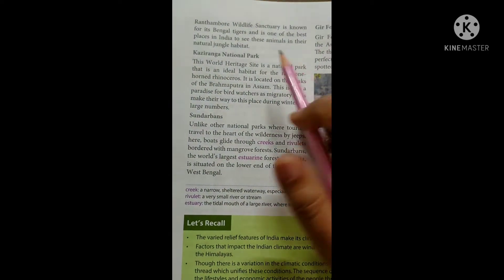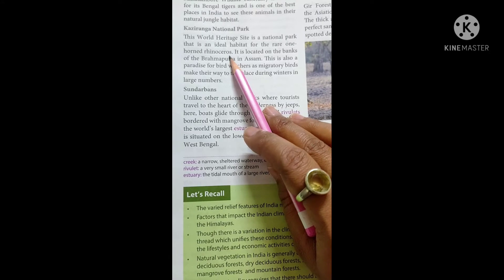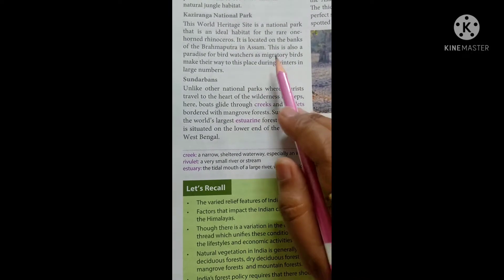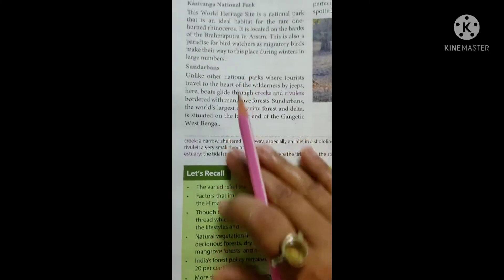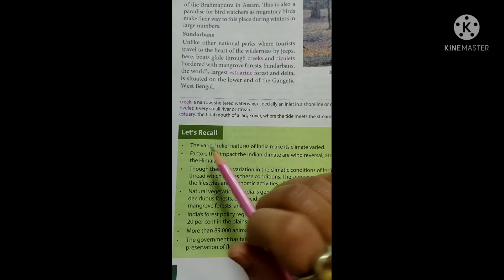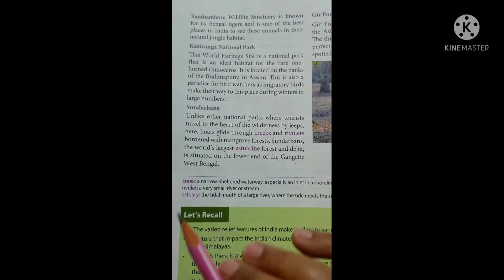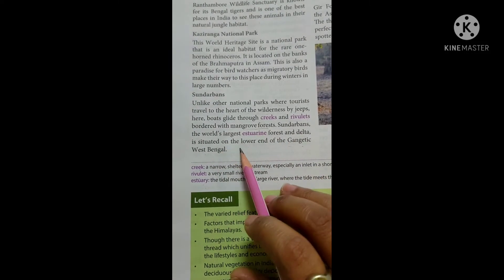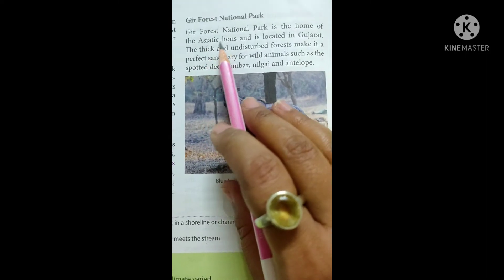NATIONAL PARKS (CONTD...)